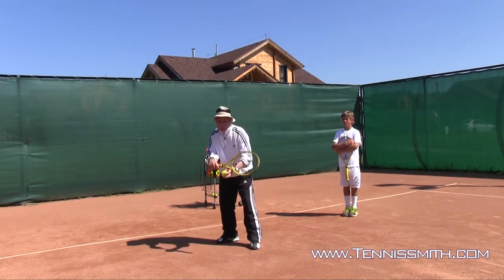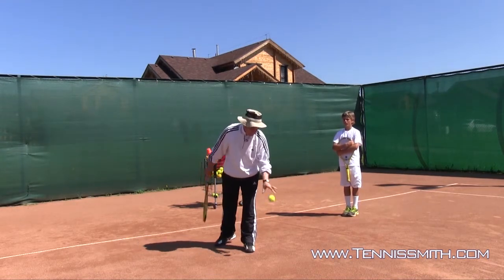GreatBase Initiative 2.10 - The Serve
Fundamental checkpoints for the serve